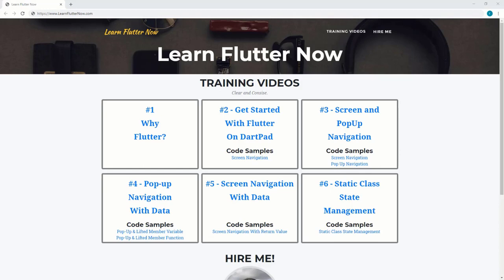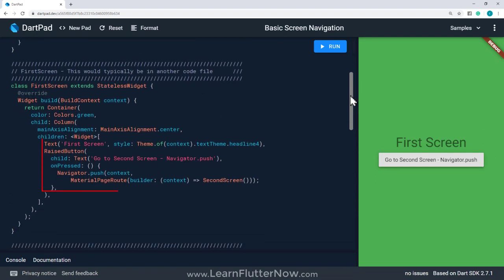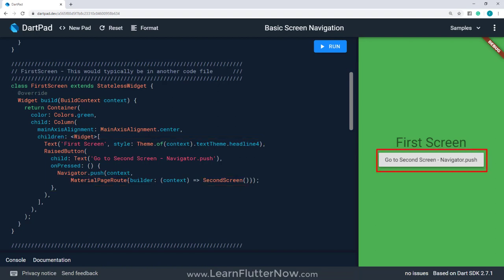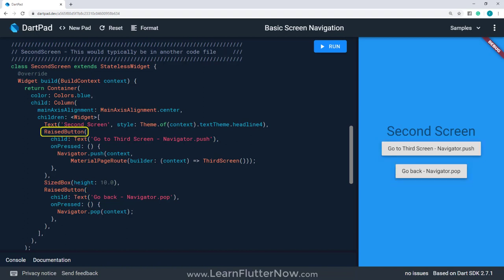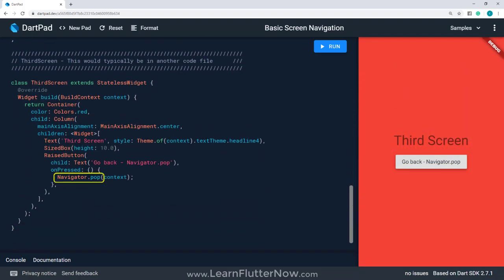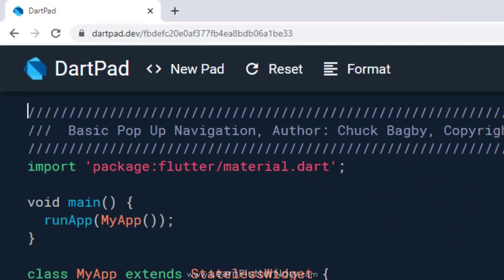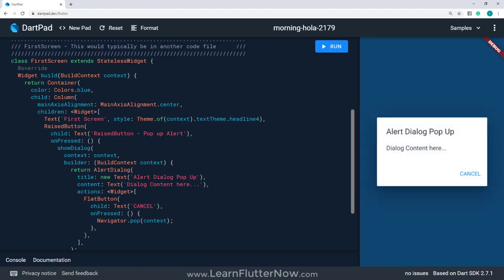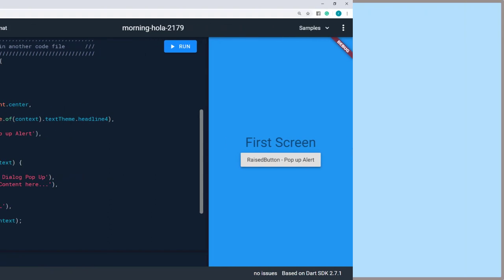03 Screen And Pop-Up Navigation With Flutter Using DartPad